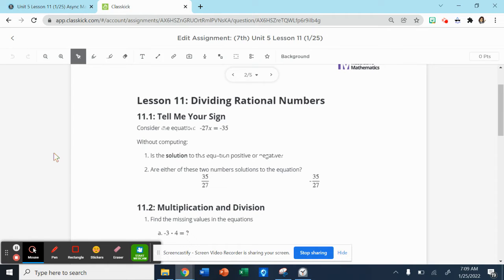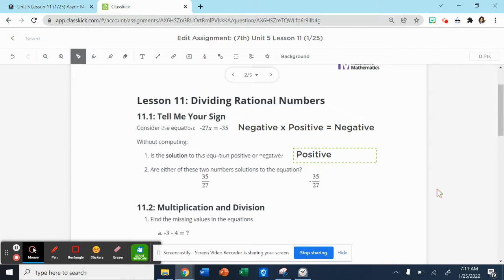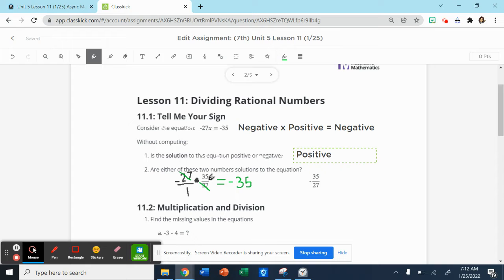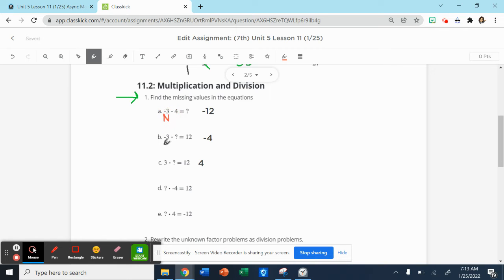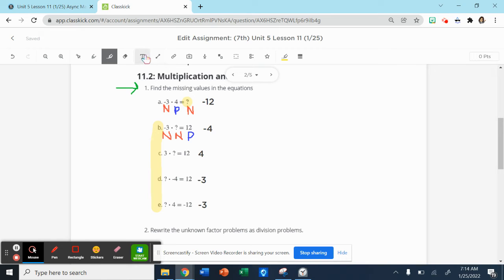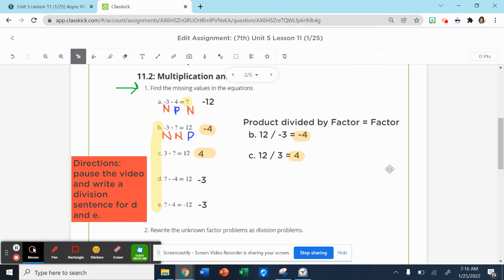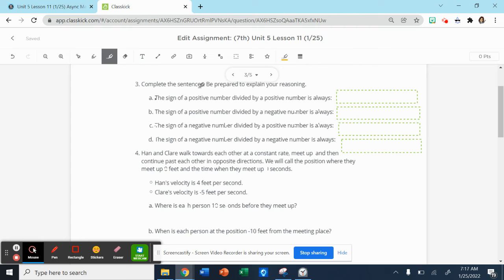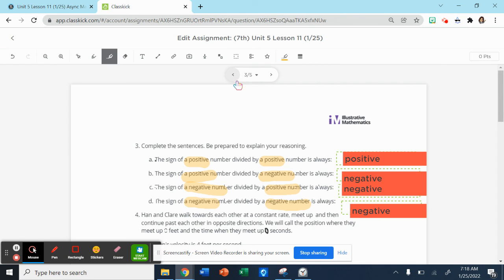(7th) Unit 5 Lesson 11 (1/25)